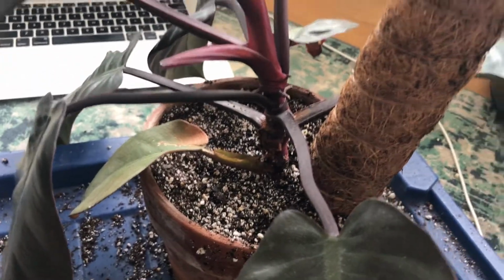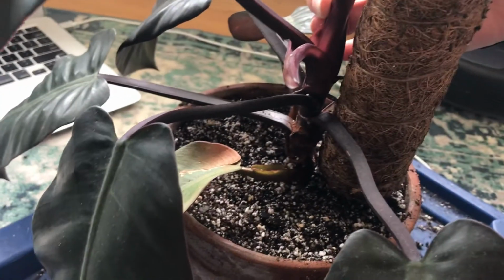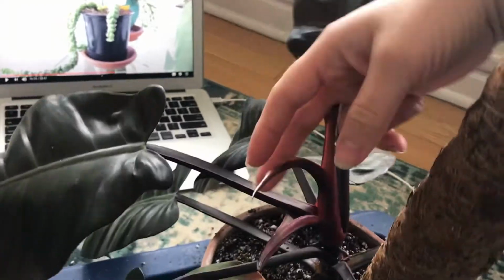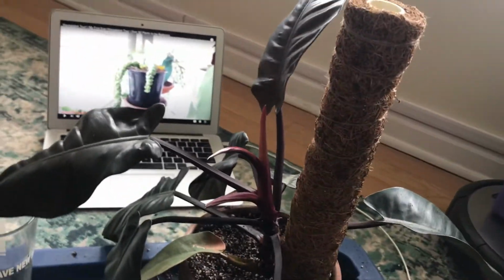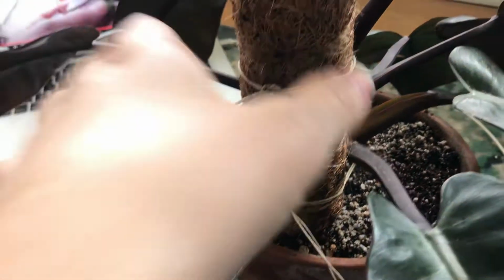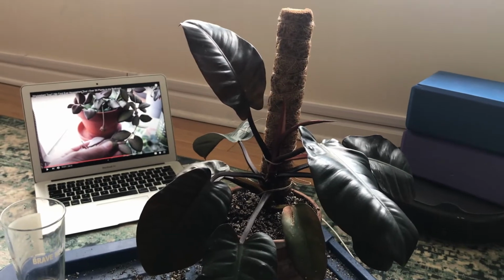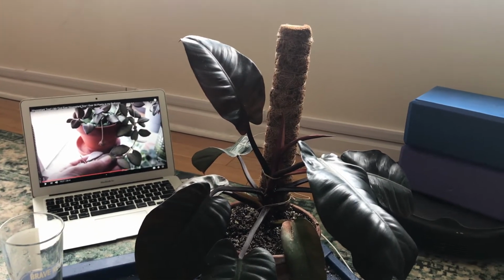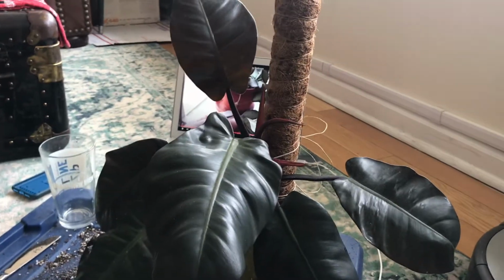Adding a pole to my Philodendron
Hi Plant Friends! This is again about my Black Cardinal Philodendron. It needed a pole and was starting to lean weird. It's sped up because I am lazy.

This is my first time adding a pole to my plants so it's a fun experiment!